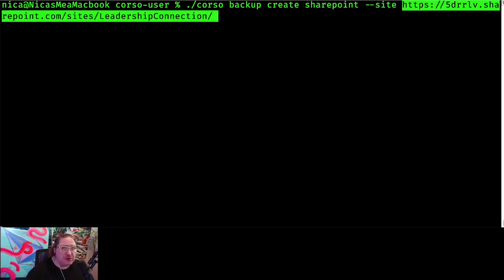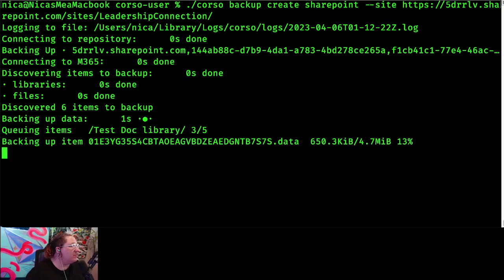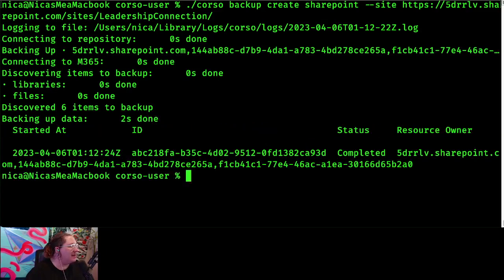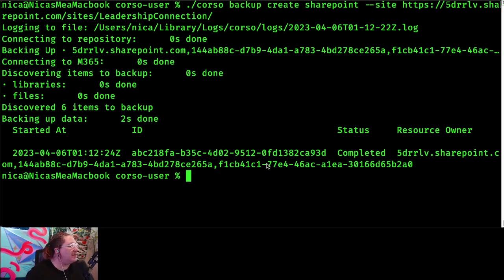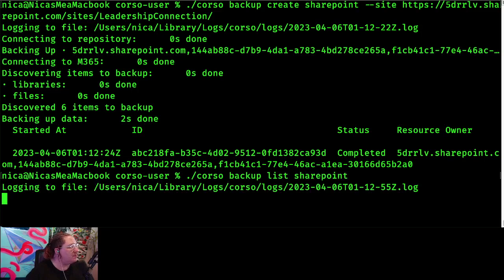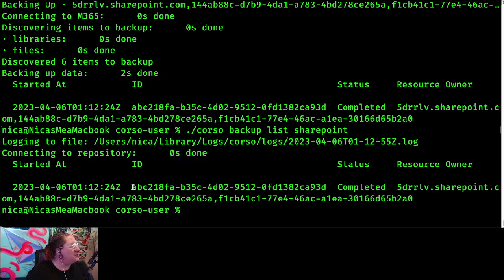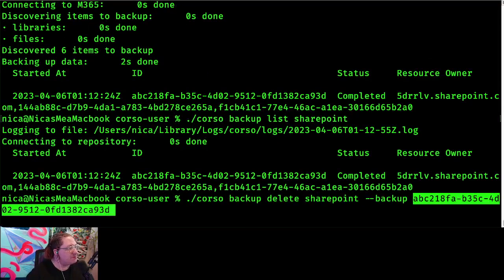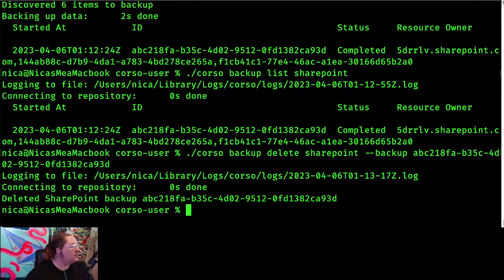Back up Microsoft 365 Sharepoint Documents with Corso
How to backup Sharepoint data with Corso. Corso is the only free and open-source tool for backing up Microsoft 365 data. The CLI lets Microsoft 365 admins back up to any S3-compliant storage.

Corso is a powerful, community-driven solution for protecting your Microsoft 365 data. Learn how to leverage its features to enhance your backup strategy and secure your critical information.

💡 Have questions or suggestions? Join the conversation in our community channels!